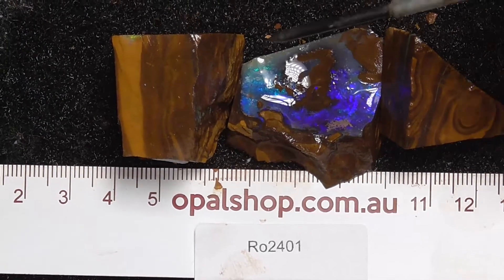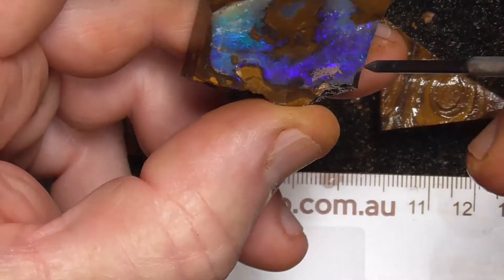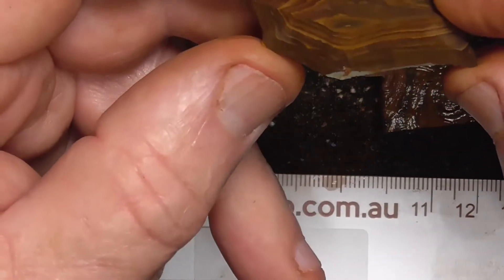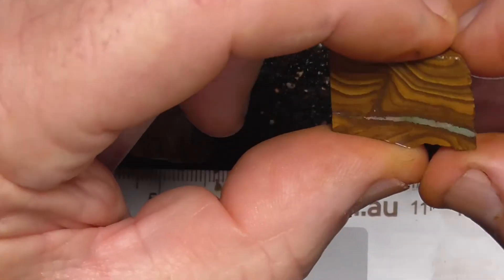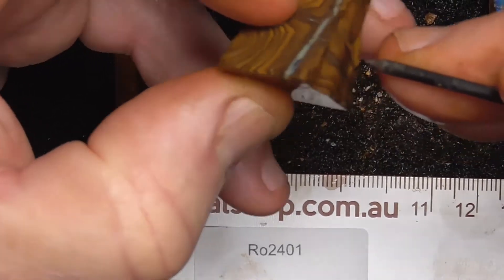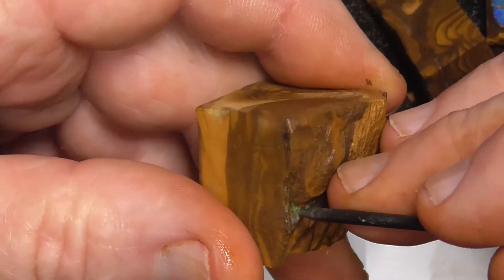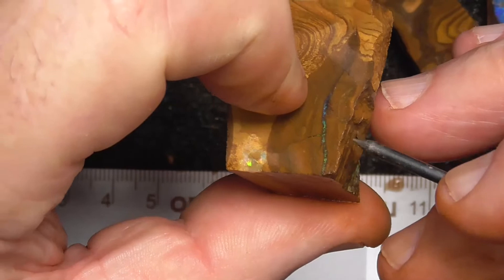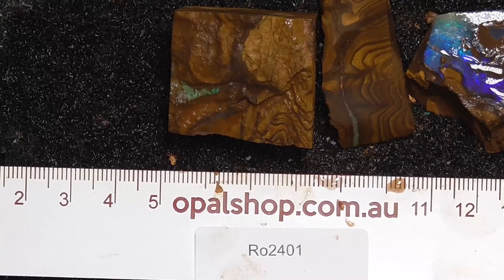Ro2401 - Boulder Opal parcel from Queensland Australia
Boulder Opal from Central Queensland, Australia. Perfect for beginners entering into the craft. Interested? and type in the SKU number in the search. It is at the end of the Description/Title. Please note if the site says no Product found or similar, it has more than likely been sold.